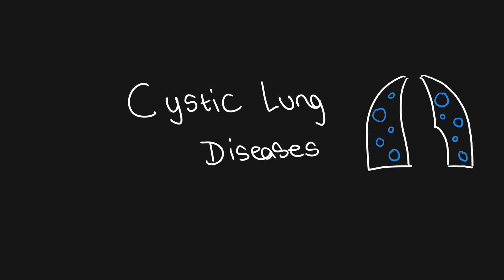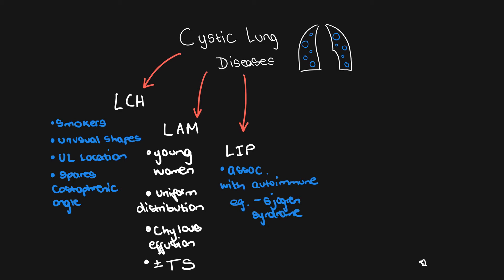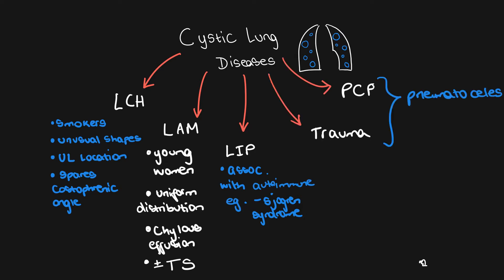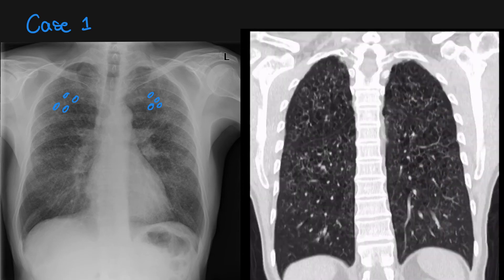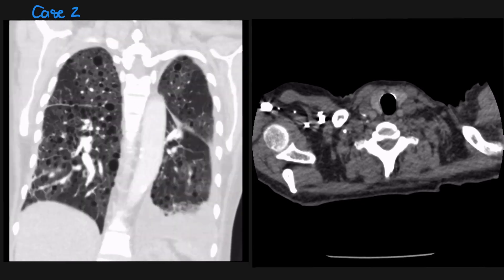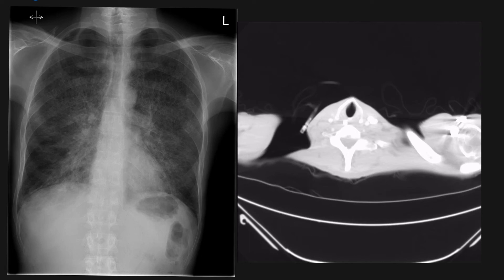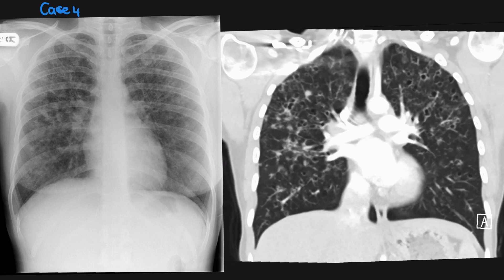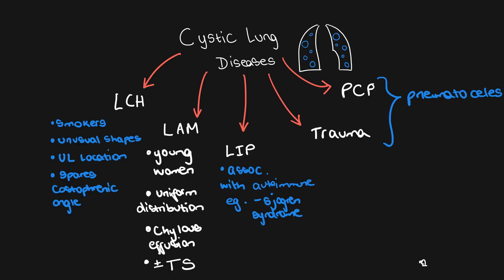Diffuse cystic lung diseases and how they look on CT scans and chest x-rays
Cysts throughout the lungs are a common finding on both chest radiographs and also CT scans of the chest. They are also a really popular topic in both radiology and medical board and exit exams.

The great news is that the patterns of cystic lung diseases make them really easy to diagnose if you follow a few simple principles.

This tutorial will help you to master the radiology of cystic lung disease and ace it next time you get quizzed 👍🏼👍🏼